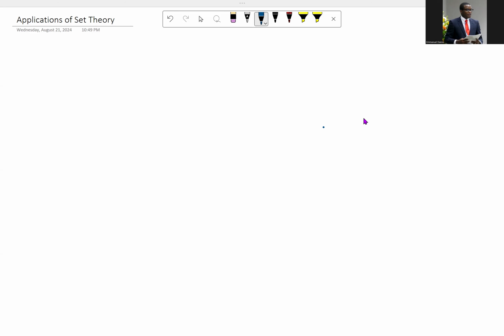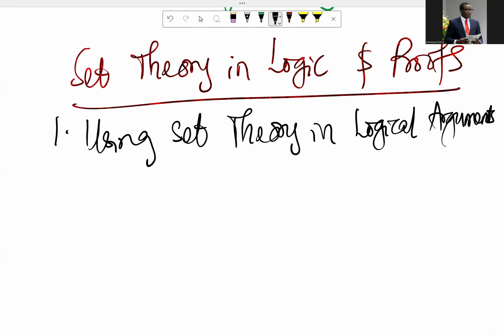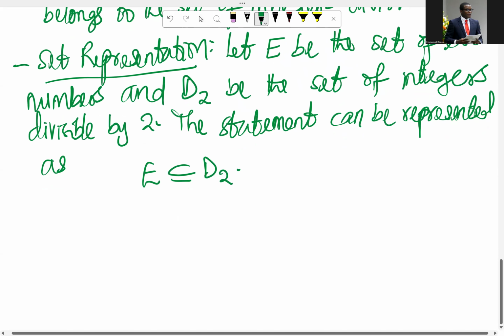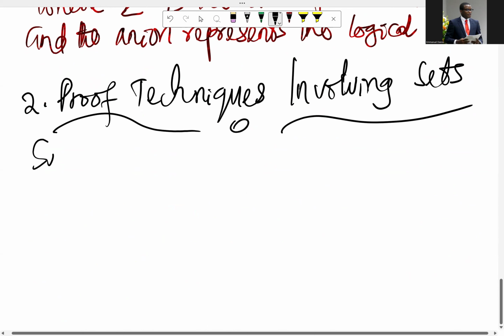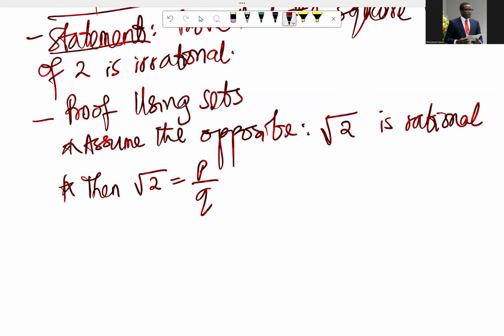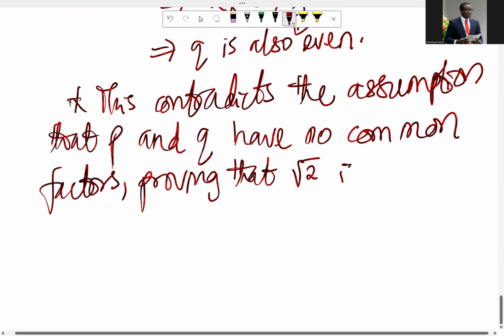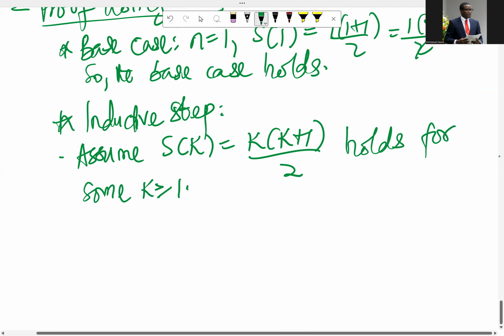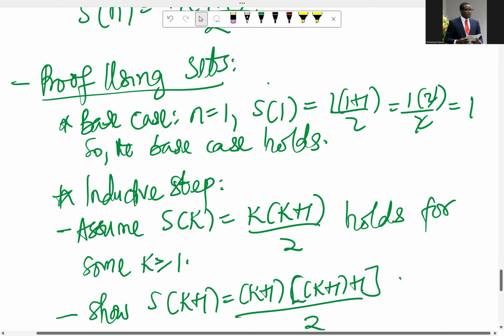14. Applications of Set Theory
In this video, we explore the diverse applications of set theory across various fields.

We start by examining how set theory is crucial in computer science, including its role in databases with SQL queries and its applications in search algorithms.

Next, we introduce how events are represented as sets in probability and statistics, demonstrating how set theory informs probability rules and real-world statistical problems.

Finally, we delve into the importance of set theory in logical arguments and proof techniques, such as proof by contradiction and induction.

Discover how these foundational principles drive advancements and solutions in multiple domains!